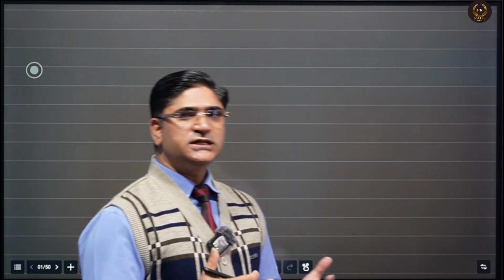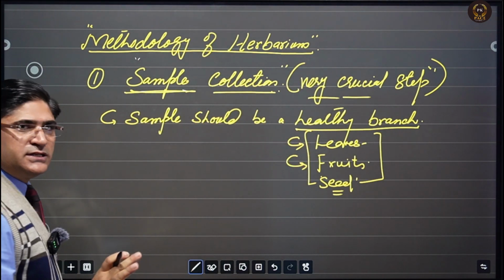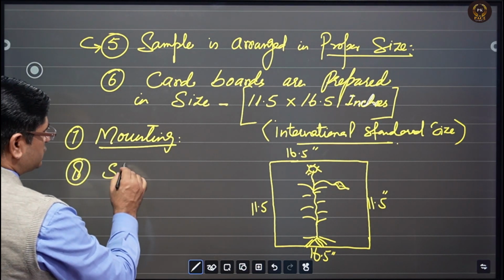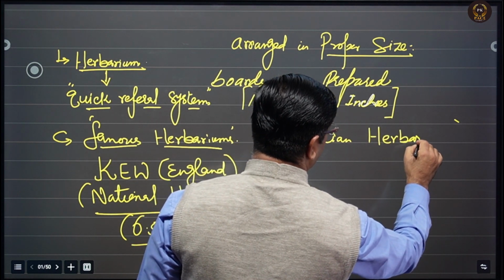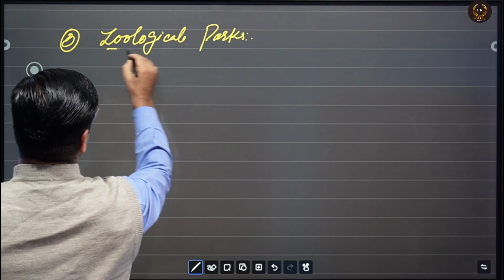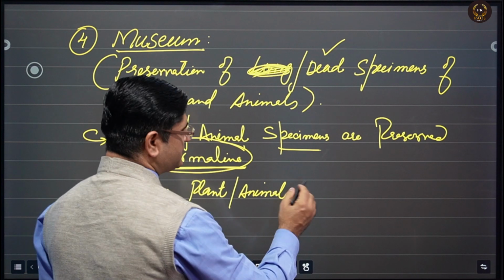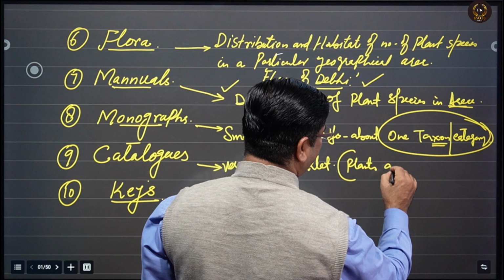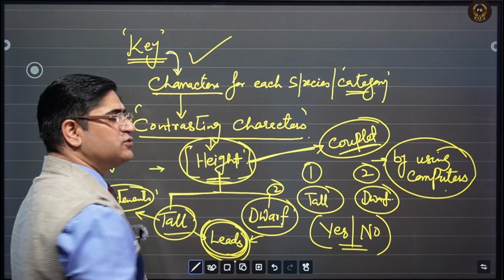Taxonomical Aids |Living World | Lecture 4 | Botany | 11th | 12th | Neet | PACE Kashmir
Join our Academy PACE Kashmir for competitive exams like JEE/NEET.